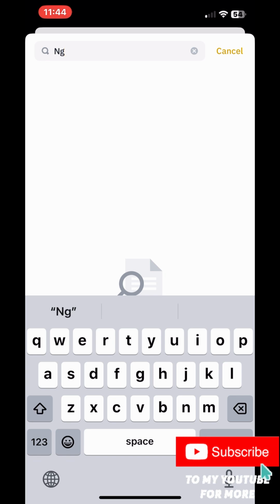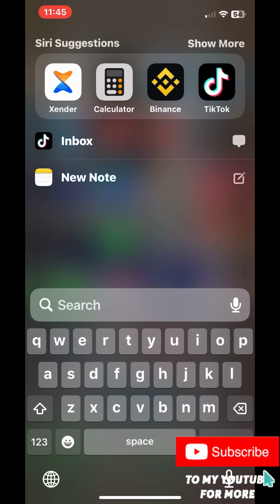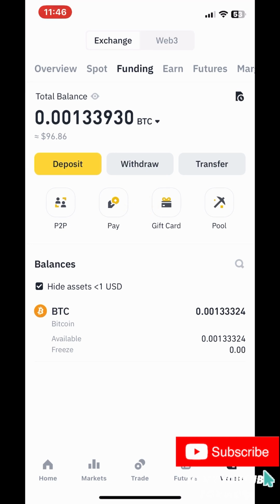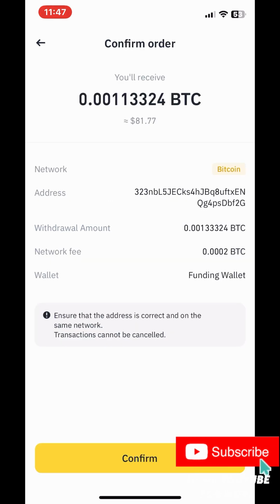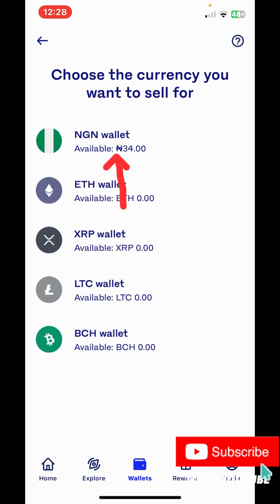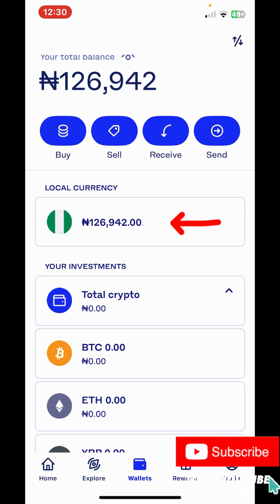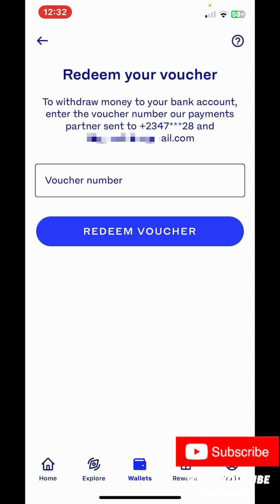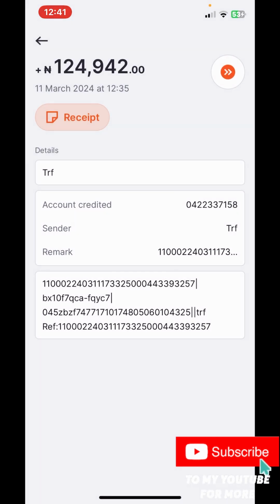Binance P2P Not Working In Nigeria? | SOLUTION | How To Withdraw Your Crypto to Bank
Are you having trouble using Binance P2P in Nigeria? Don't worry, we have a solution for you! In this video, we'll show you how to withdraw your cryptocurrency to your bank account, making it easier for you to access your funds. Say goodbye to P2P troubles and hello to smooth withdrawals with Binance!

Install the Luno app and Use this code to to get a Registration bonus
4G5GY

Create a free Skrill Account ASAP

Get Instant Funds to
TEN TRADE 👇👇

Join our WhatsApp Wealth Club

Join Our Telegram Wealth Club